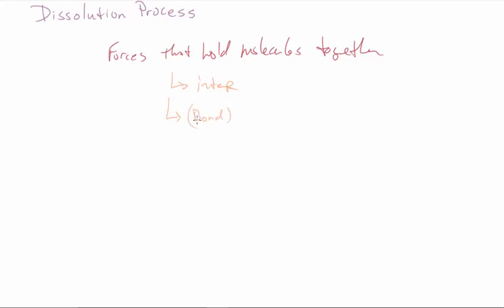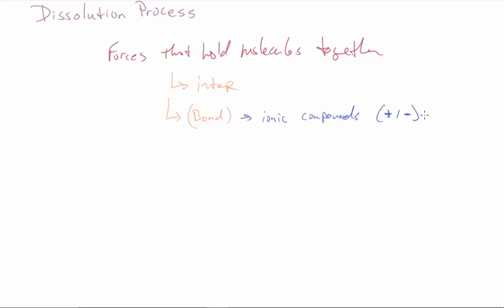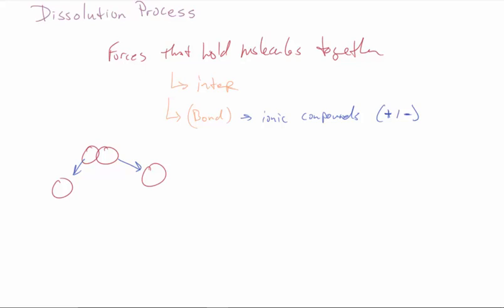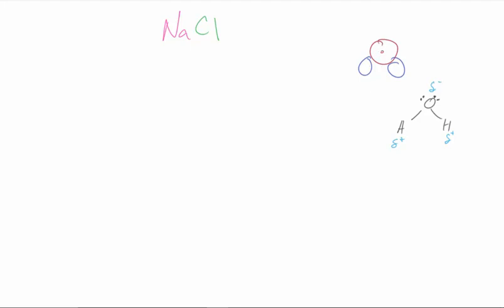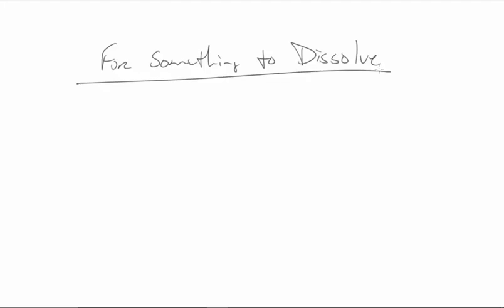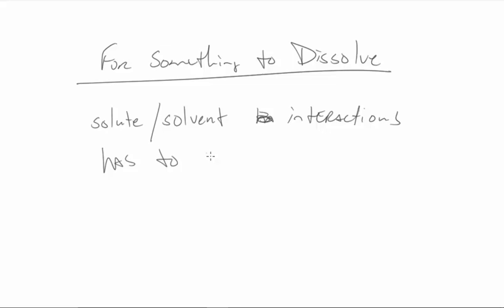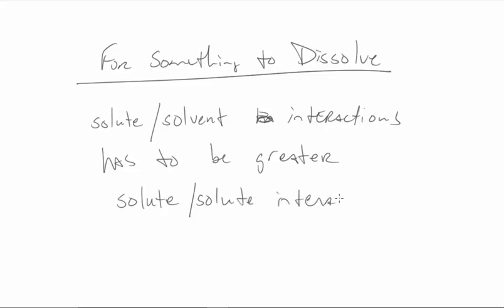AP Chem Dissolution Process